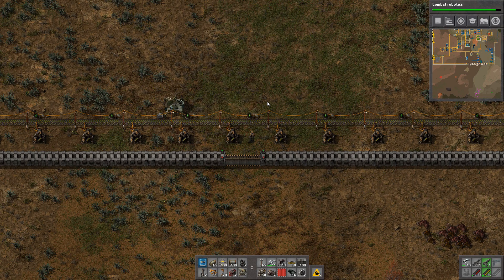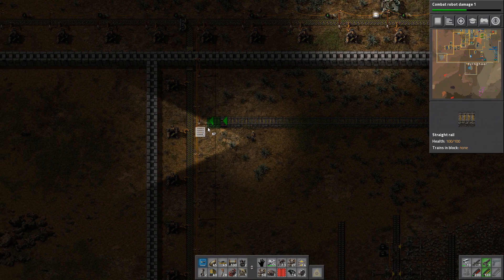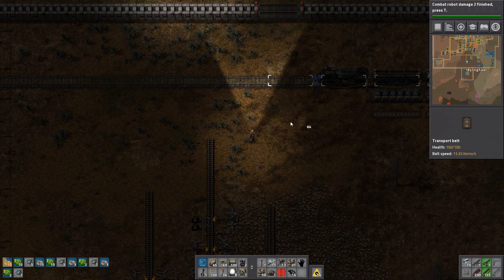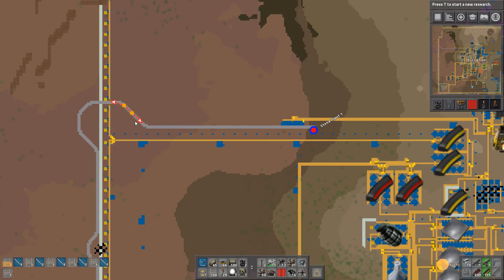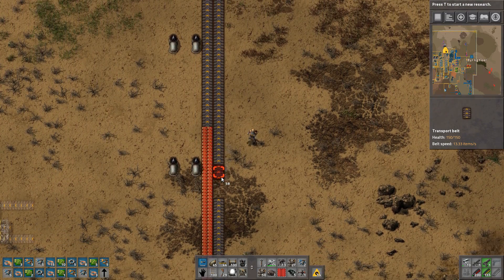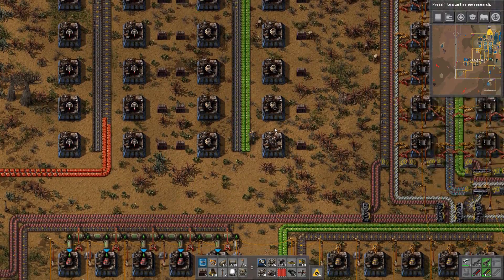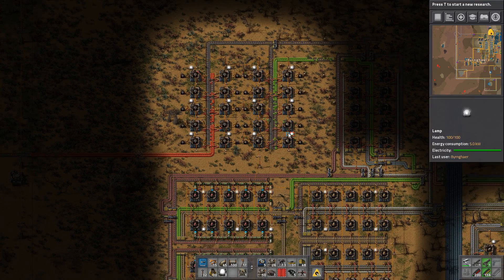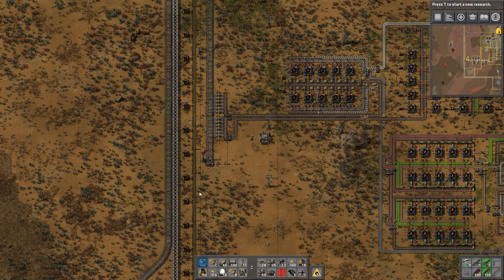A SiC play: Factorio S04E12 - Robots And Their Homes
Re-uploaded because I accidentally uploaded this ahead of Episode 11, lol. Anyway, solid progress with the automation of robots and roboports :)